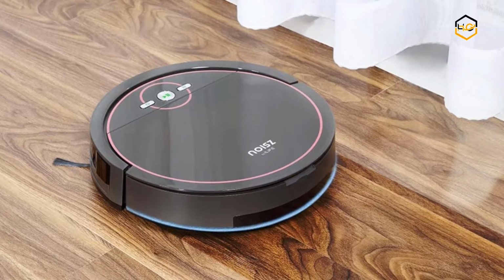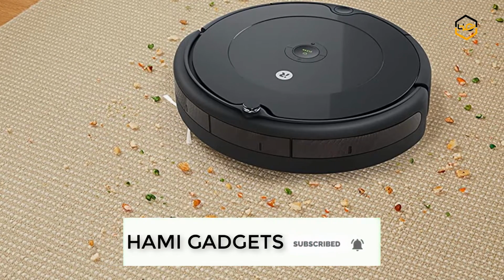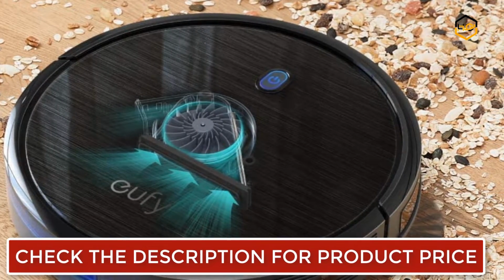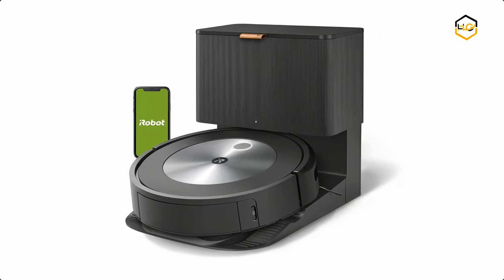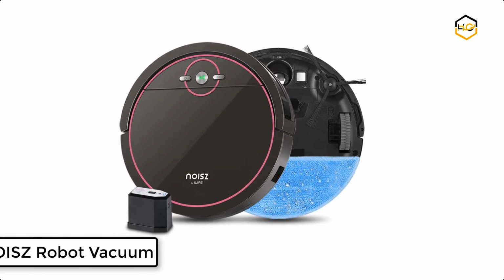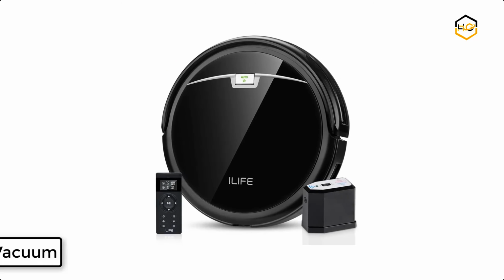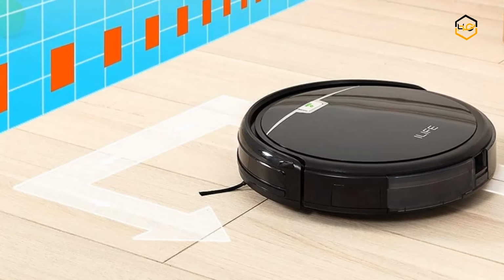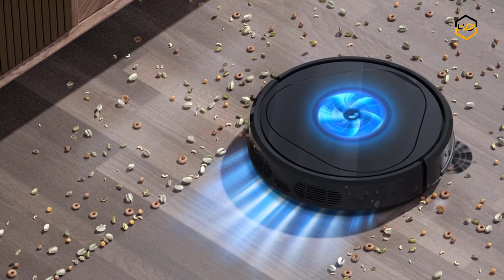6 Best Robot Vacuum 2022 - Hami Gadgets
Ranking at number 6 we have iRobot Robot Vacuum.

The Roomba 692 is a great way to begin cleaning your home smarter.

you can Just schedule it to clean up daily dirt dust and debris with the iRobot HOME app or your voice assistant.

The 3 Stage Cleaning system & Dual Multi-Surface brushes grab dirt from carpets & hard floors an Edge-Sweeping brush takes care of corners & edges.

at number 5 we have eufy Robot Vacuum.

this Automatically increases suction power within 1.5 seconds when extra vacuuming strength is needed to get the best clean.

this Anti-scratch tempered glass-top cover for protection infrared-sensor for evading obstacles and drop-sensing tech to avoid falls.

Its Automatically recharges so it's always ready to clean.

at number 4 we have iRobot Robot Vacuum.

The Roomba j7+ robot vacuum uses iRobot Genius Technology and PrecisionVision Navigation to recognize.

and avoid common objects in its way like cords pet waste socks and shoes.

only iRobot brings you Imprint Smart Mapping allowing you to control & schedule which rooms are cleaned and when.

at number 3 we have NOISZ Robot Vacuum.

It comes With a water tank installed inside the machine S5 Pro is capable of damp mopping to achieve spotless floors following vacuuming.

this S5 Pro is an auto-clean robot without navigation.

The robot might repeat cleaning the same space if it detects the obstacles again and again in a very limited space.

at number 2 we have ILIFE Robot Vacuum.

this A4s Pro is upgraded with maximum suction 2000 Pa. Auto boost suction is applied when runs on carpets for enhanced cleaning.

It is A perfect choice for carpeted floor.

also New added ElectroWall protects restricted cleaning area.

at number 1 we have TRIFO Robot Vacuum.

this Robot vacuum functions with the most powerful cleaning suction on the market.

It comes With a large 600 ml dustbin and washable main filter families are ready to tackle any mess.

by Using the app you can adjust the suction power.

The camera also has 1080P HDR color and an TOF sensor lean.